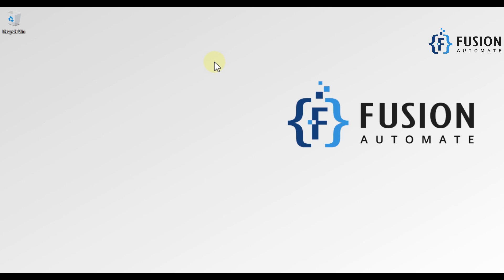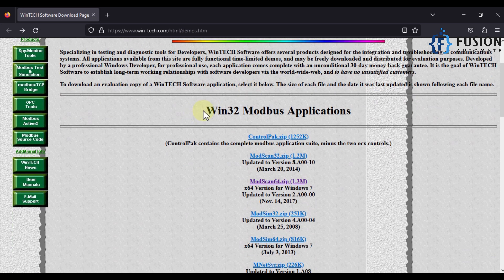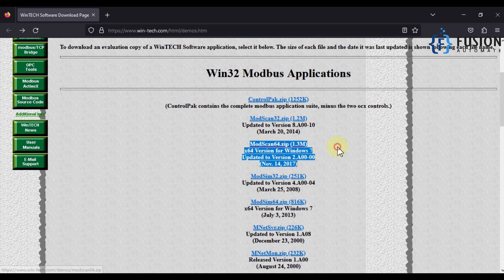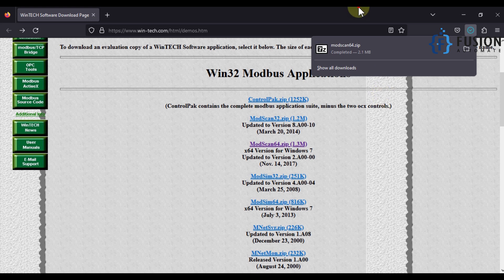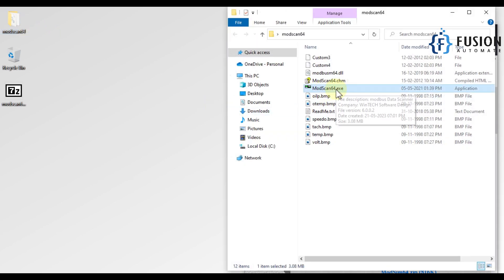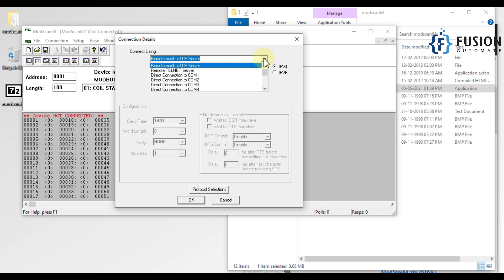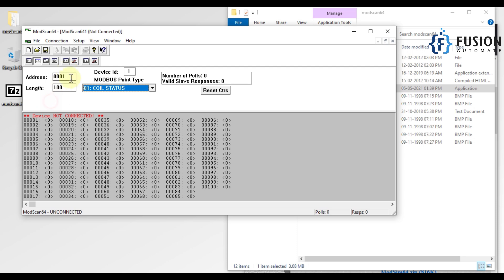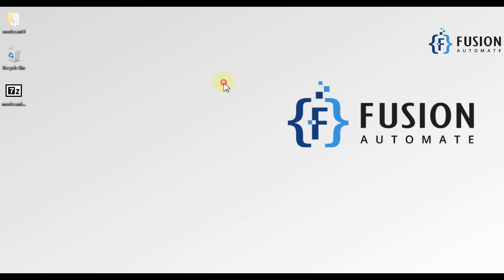How to Download and Install Modscan Software | Modscan64 | Modscan32 | Modbus Tools | Win-Tech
Modscan is a powerful Windows-based software that is used for scanning and analyzing Modbus protocols. It is a highly reliable tool for developers, system integrators, and engineers who are involved in Modbus development and testing.

Modscan software can communicate with multiple Modbus slaves and master devices at the same time, which makes it an ideal tool for complex Modbus network configurations. It supports both Modbus RTU and Modbus TCP protocols, making it compatible with a wide range of devices.

The software provides users with an easy-to-use graphical user interface that enables them to quickly configure and test their Modbus devices. It also provides advanced features such as data logging, graphing, and debugging tools that help users to troubleshoot and optimize their Modbus networks.

Overall, Modscan software is a valuable tool for anyone involved in Modbus development and testing.